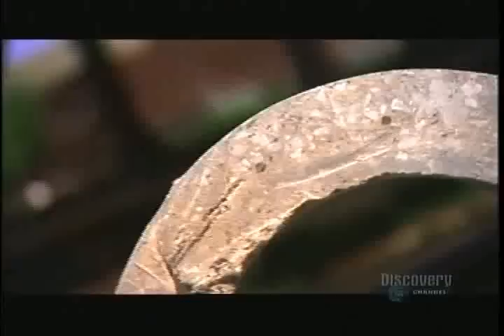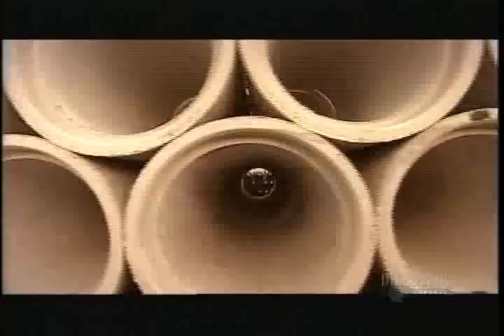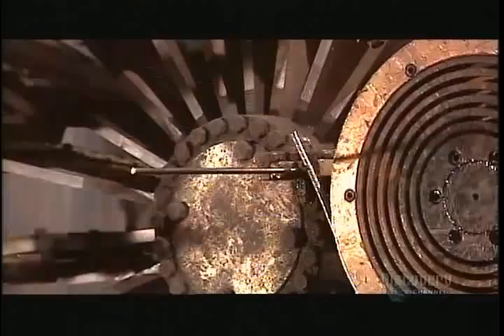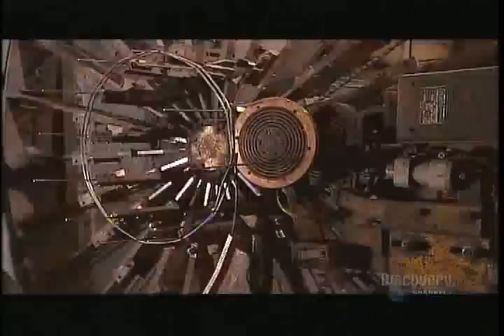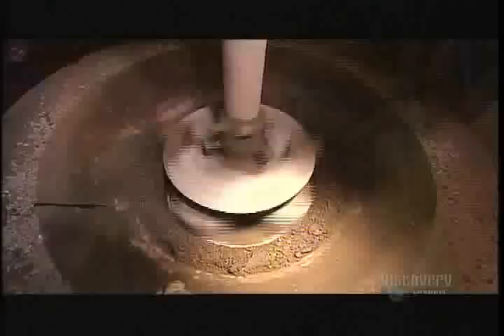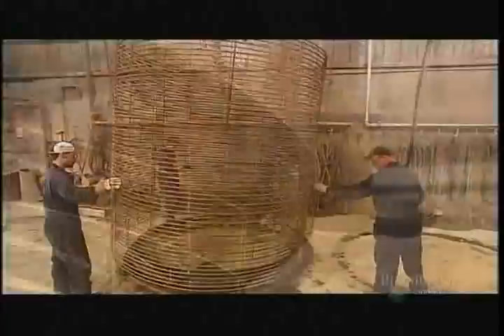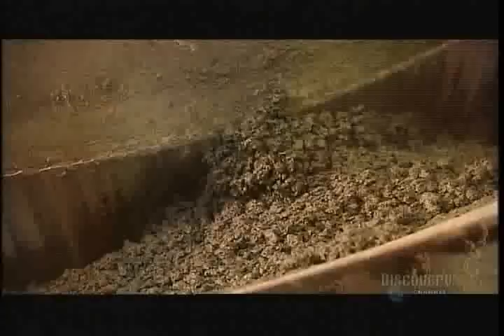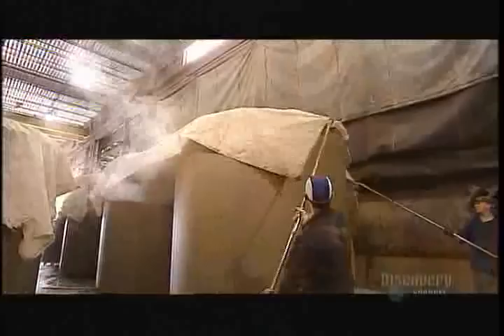How It's Made Concrete pipes